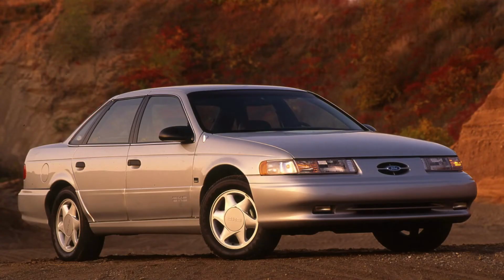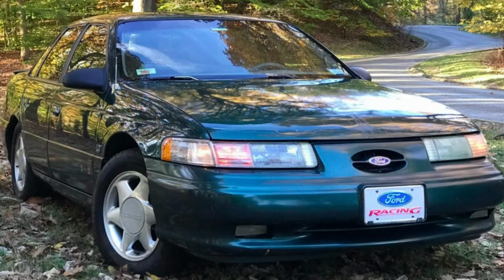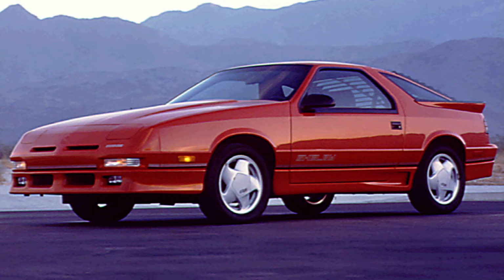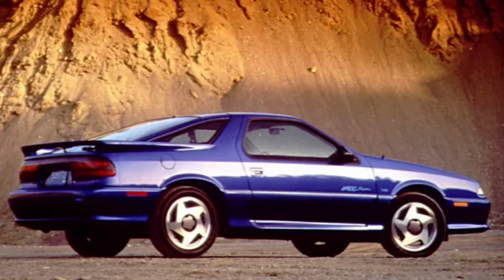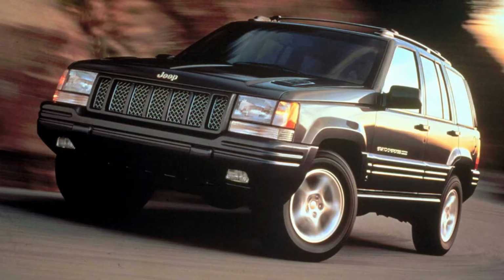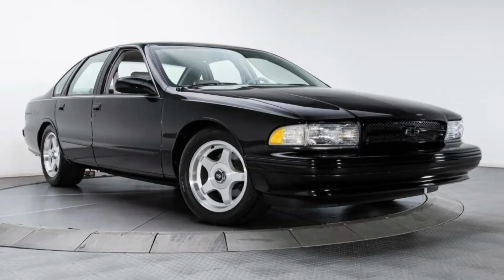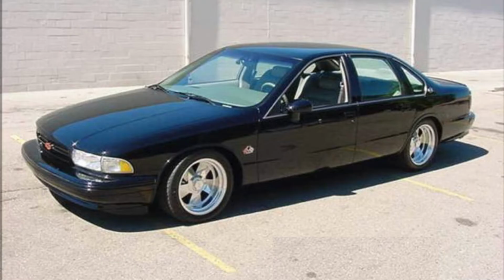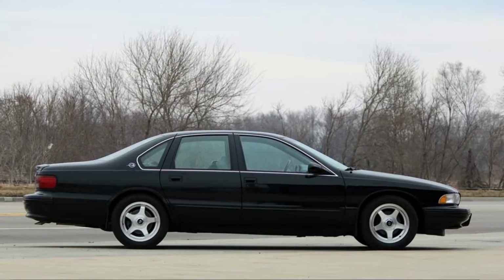Top 5 Amazing But Forgotten Domestics From The 90s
What other domestic cars from the 90s would you have liked to see on this list?

HUGE Cars and Coffee NJ CAR MEET! - 2nd gen Ford GT, C8 Corvette, RHD JDM, and MUSCLE CARS!!!